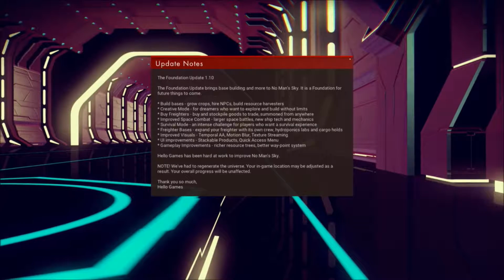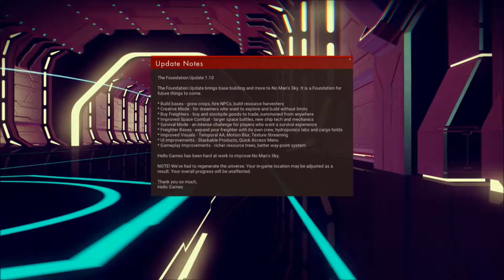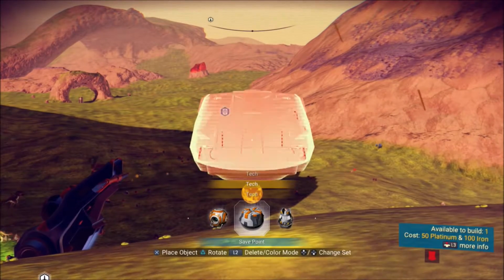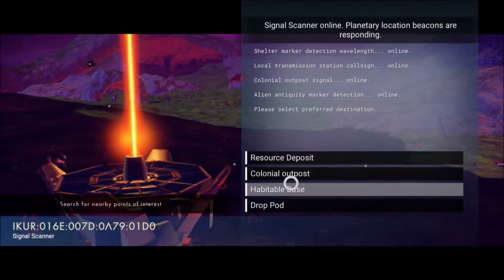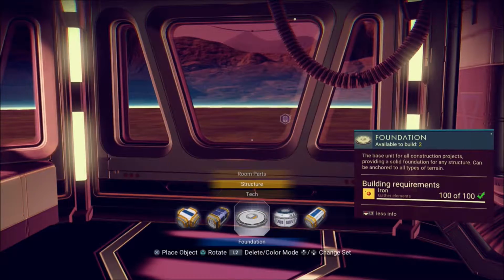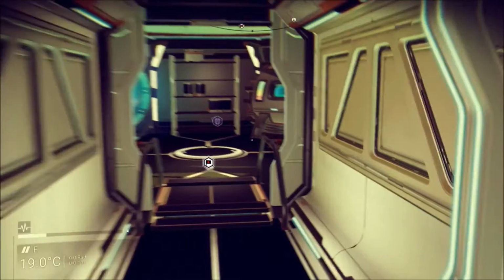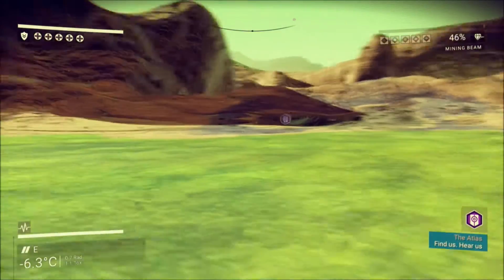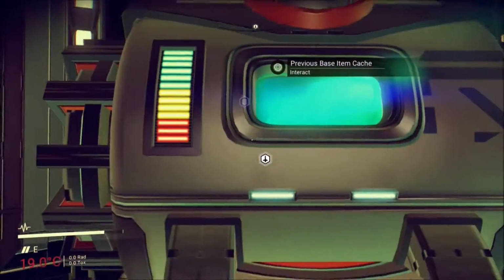NO MAN'S SKY - Let's Play - Unit 2, Lesson 1 [Building a Base!]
Developer: Hello Games
Designer: Gareth Bourn

Explore 18 quintillion planets! Survive the environments! Combat the hostile wildlife and enemy factions! Trade away valuable resources!